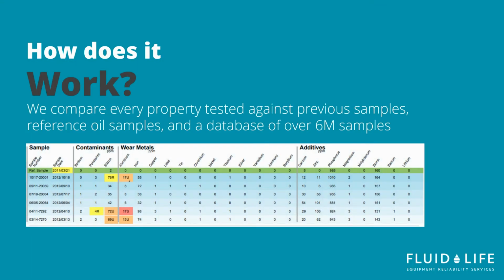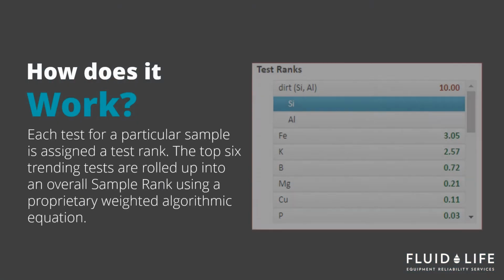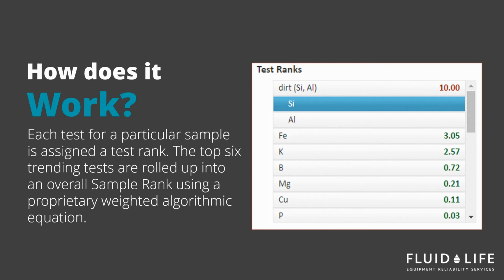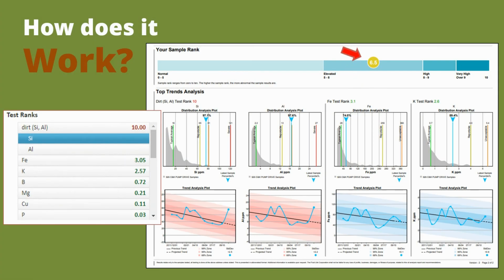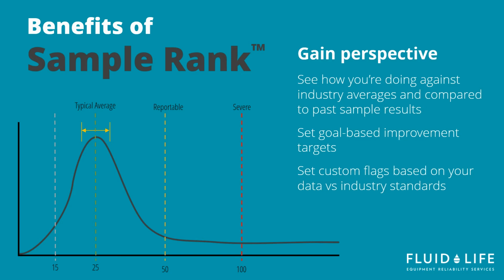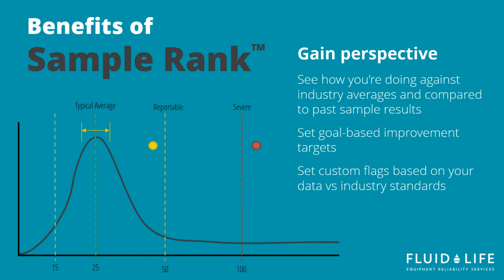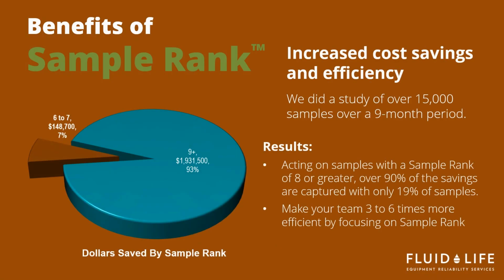Fluid Life Sample Rank Overview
In this video you will learn about Sample Rank, a proprietary system for ranking the severity of a test sample result.